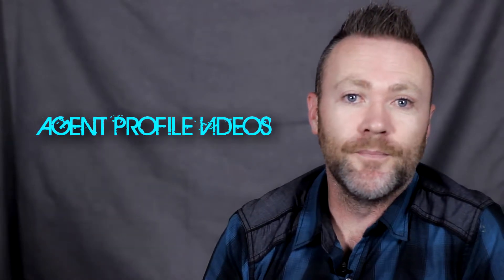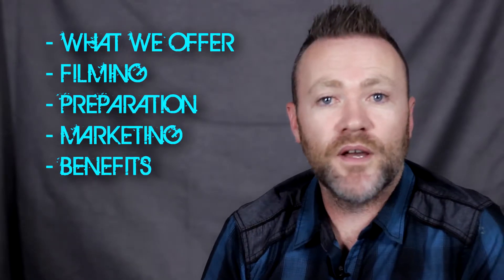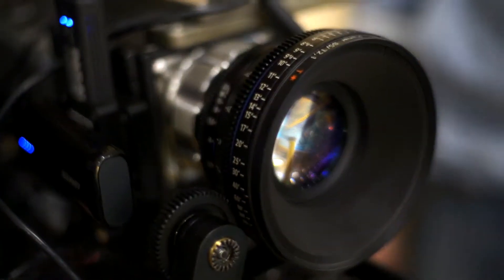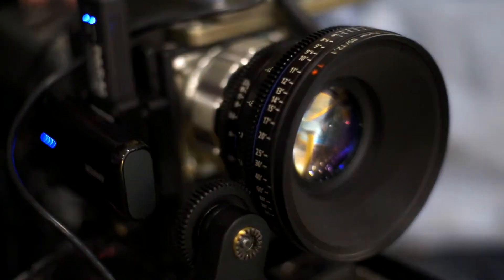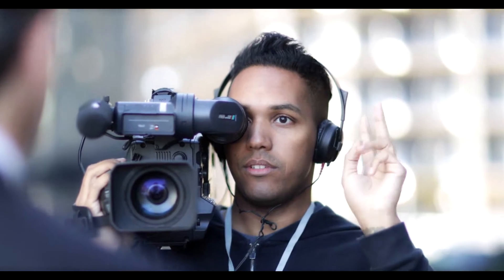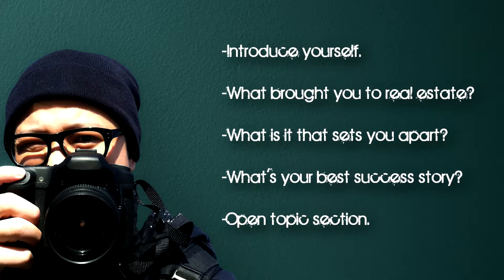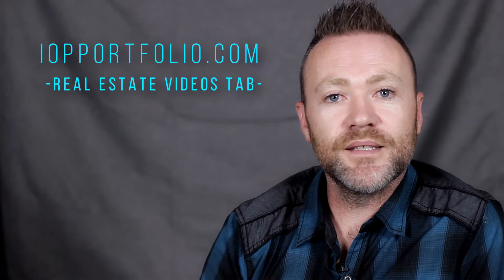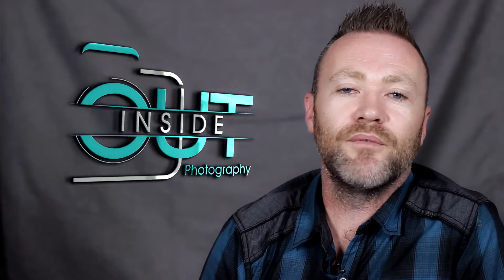AGENT PROFILE VIDEO FOR REAL ESTATE AGENTS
So you want to create a great and professional agent profile video?

If you are looking to for a way to have potential clients get to understand who you are before even first meeting, now's your chance with your featured profile video.

Profile videos have become an essential part in any real estate agent’s pre-listing kit along with
a great email marketing campaign that for your existing clients to share and for future ones

Potential sellers as we all know spend more and more time searching agents online in order to
get to know who they want to work with. Video is an easily-consumable online media platform
that enables future clients to gain a greater trust and connection with you well over a written
profile ever could.
People’s brains are hard-wired to recognize faces, why not it be yours. Facial recognition is key
to building a rapport and most importantly trust with their agent(s).
This is why I believe that agents put their faces on billboards, bus benches, and grocery store
shopping-carts.
The more one see’s your face and recognizes you the more they are to both select you and
trust you!

SELECT GROUP PROMO